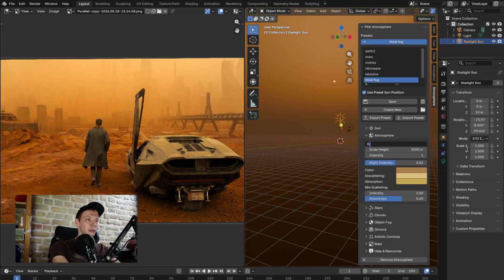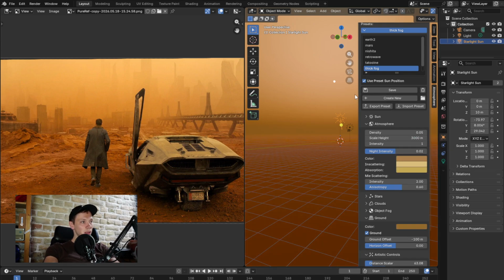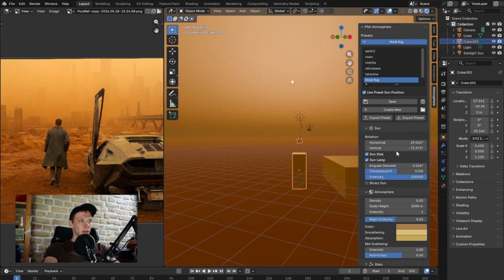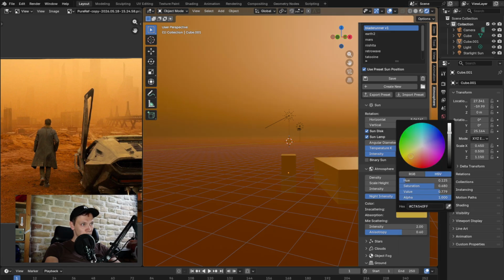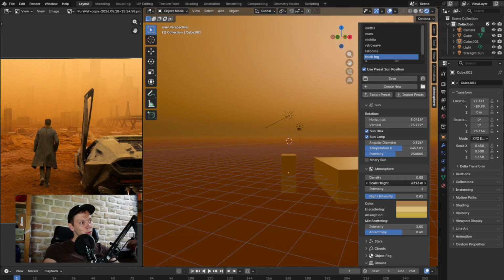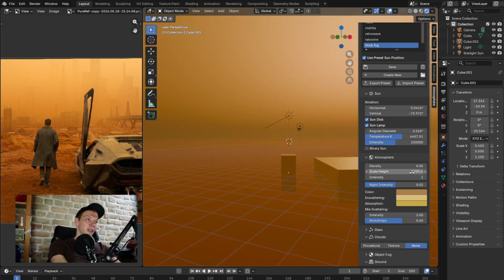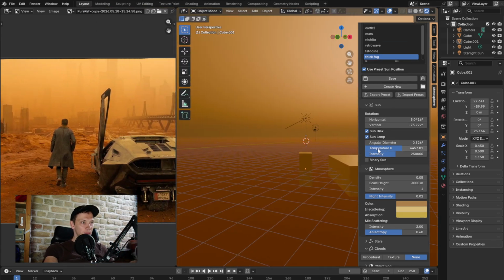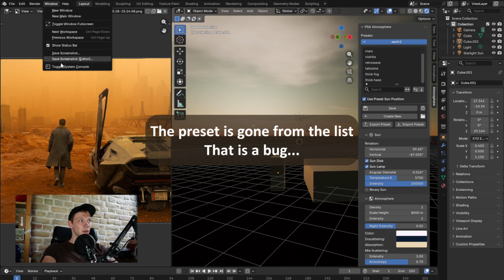Recreating Blade Runner in Blender (With My Own Addon)... Day 1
I co-founded a Blender addon for skies and atmosphere... and in this video I try to recreate the Blade Runner look with it. Turns out knowing how to sell something isn't the same as knowing how to use it.